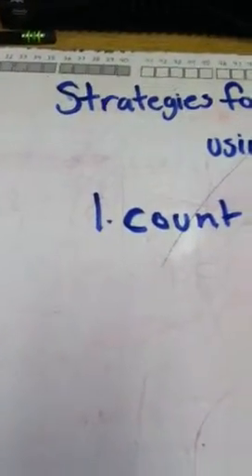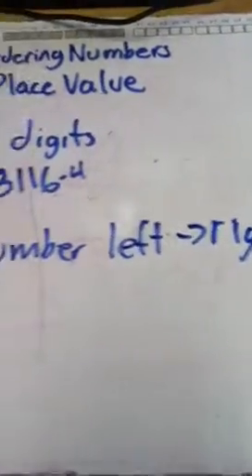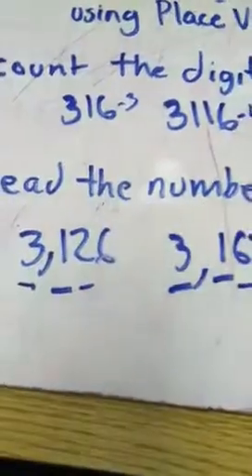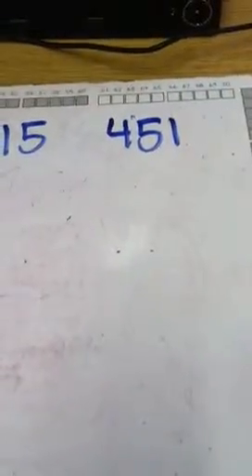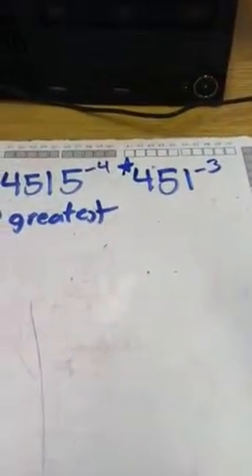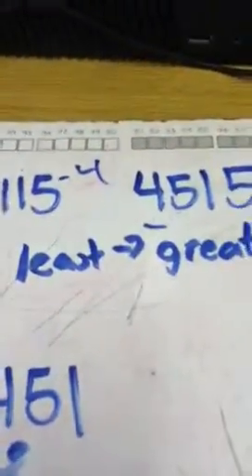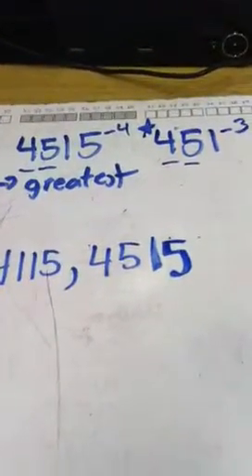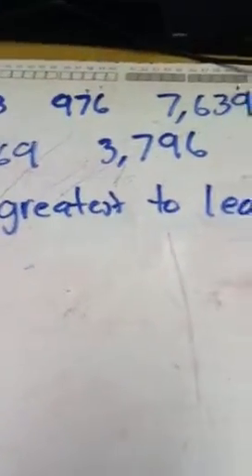Ordering Whole Numbers using Place Value